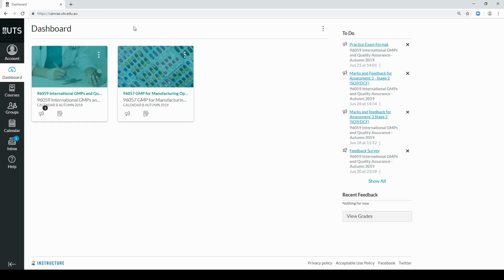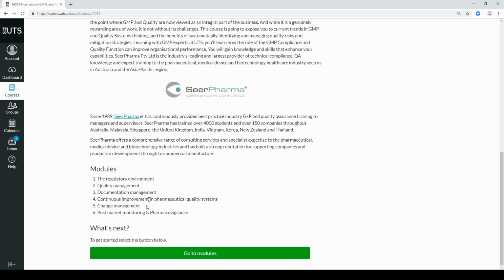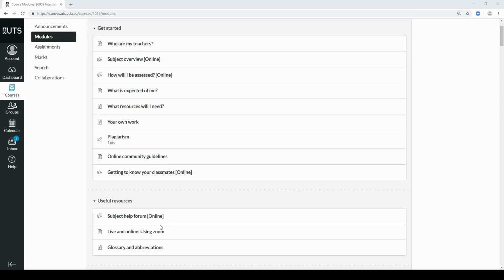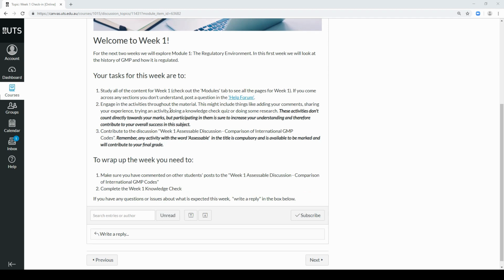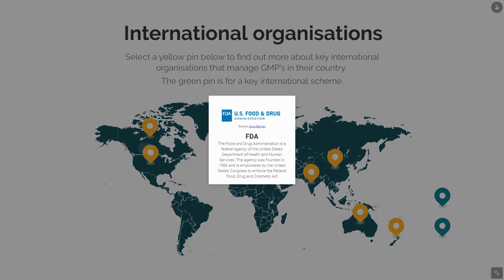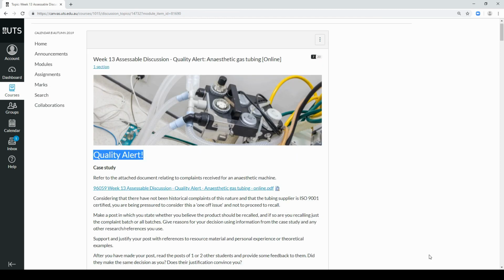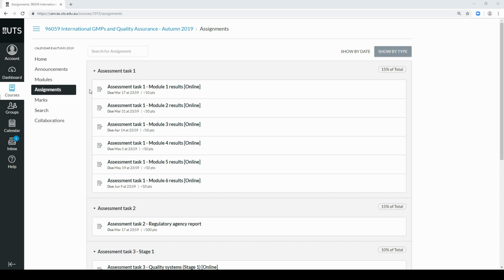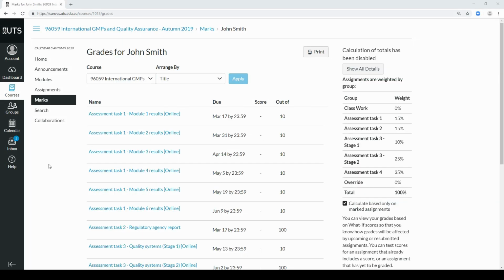Online study at UTS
Explore what it's like to study the online Graduate Certificate in Good Manufacturing Practice (GMP) at University of Technology Sydney (UTS) using the market-leading platform Canvas.